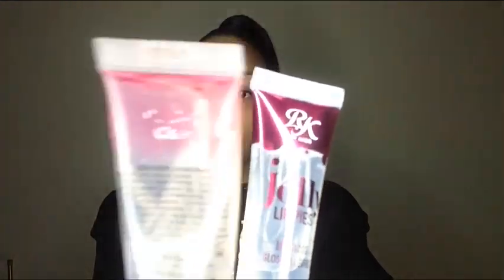LIPGLOSS COLLECTION 🤩 *PART 1* (REQUESTED)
Can we get this video to 300 views ??? 🤔